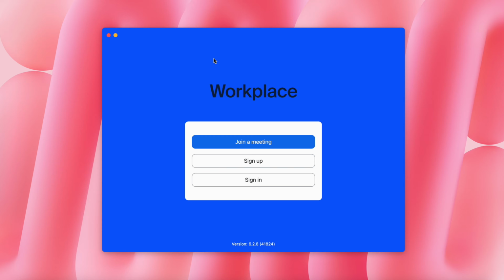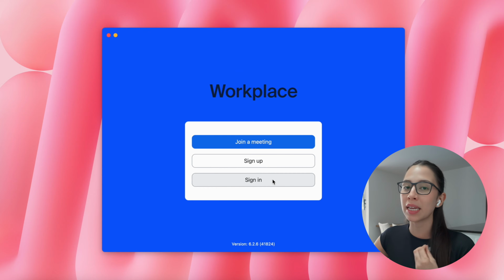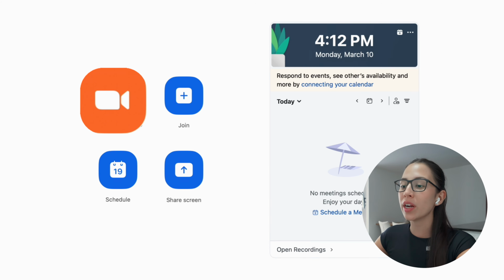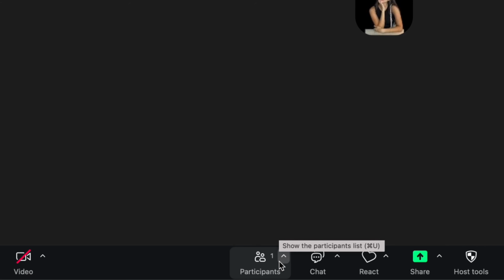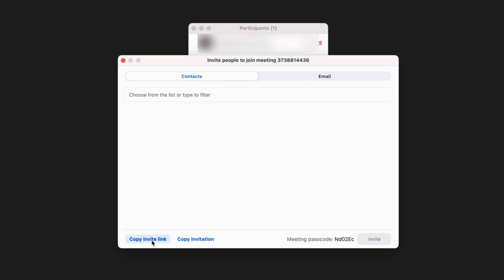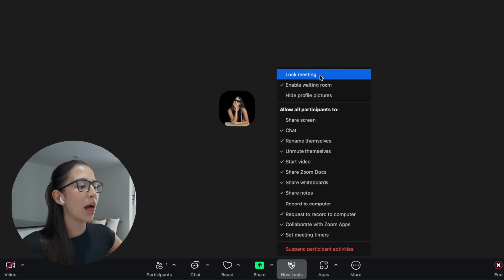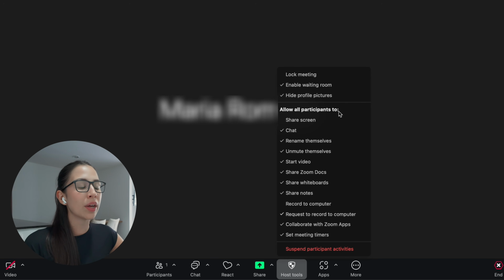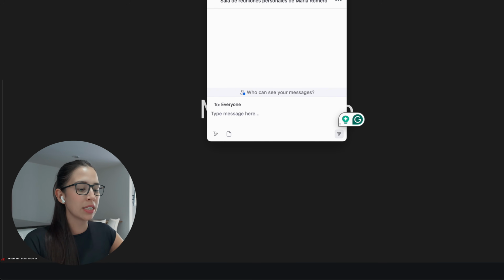How to Host a Zoom Meeting Step by Step (Beginner Tutorial)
In this video, I’ll go over how to host a Zoom meeting using simple, step-by-step instructions. You’ll learn how to open the Zoom app, sign in, and start a Zoom meeting with or without video. I’ll also show you how to invite people, manage your settings, and control your audio and video. If you’re looking for an easy Zoom tutorial, this guide will help you get started fast.

Be sure to watch this video all the way as I cover how to share your screen, record your Zoom meeting, and make someone a co-host. You’ll also see how to use the chat feature, adjust participant settings, and end your meeting the right way. This Zoom guide is perfect for beginners who want to host meetings for work, school, or just to talk with friends. Everything is explained clearly so you can follow along and feel more confident using Zoom.

Zoom is one of the best tools for online meetings, video calls, and virtual events. It lets you host secure meetings, share your screen, and talk with people from anywhere. With features like chat, recording, and co-hosting, Zoom makes remote communication simple and flexible. This video gives you all the basics so you can start using Zoom like a pro.

How to Change Zoom Background (Step-by-Step Tutorial for 2025)

– Mari

Timeline:
0:00 - Introduction
0:11 - Download & Open the Zoom App
0:29 - Signing In or Creating an Account
0:48 - Zoom Dashboard Overview
1:04 - Starting a New Zoom Meeting
1:26 - Inviting Participants to Your Meeting
2:00 - Managing Meeting Controls as Host
2:36 - Muting, Chatting, & Screen Sharing Options
2:54 - Recording Your Zoom Meeting
3:00 - Ending the Meeting